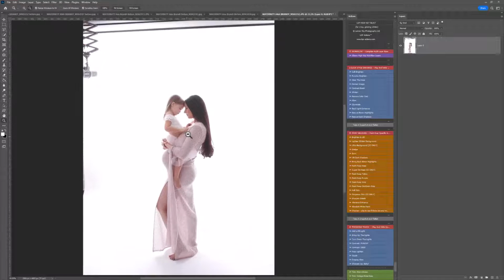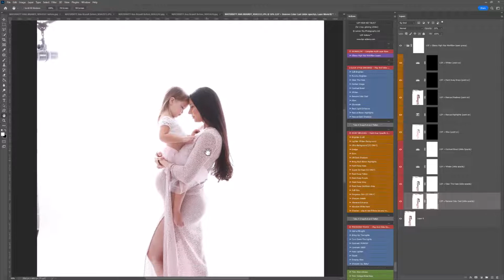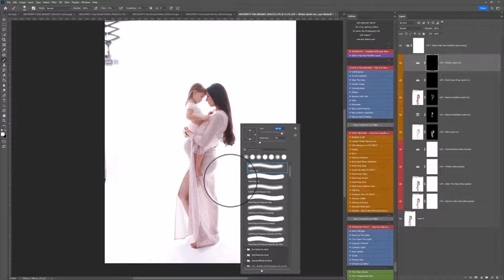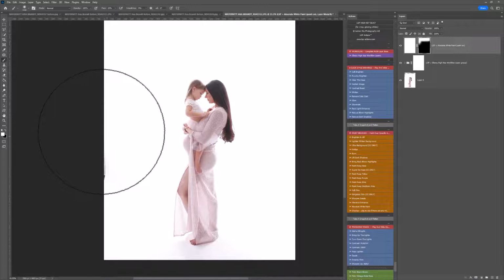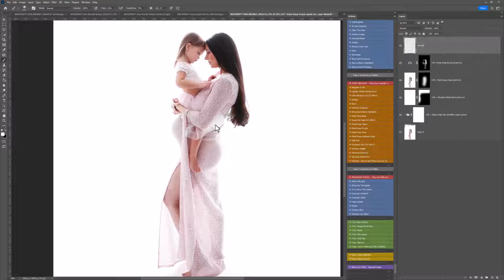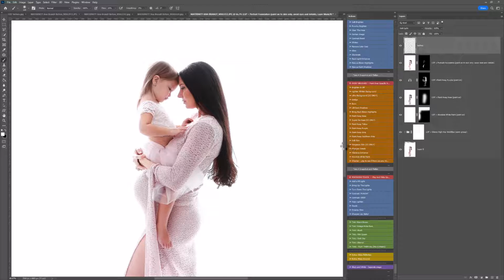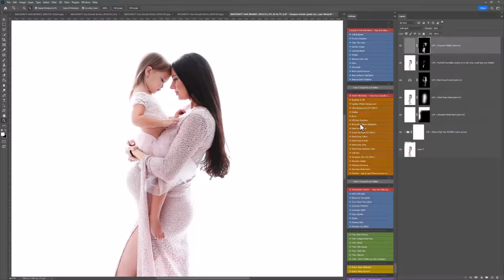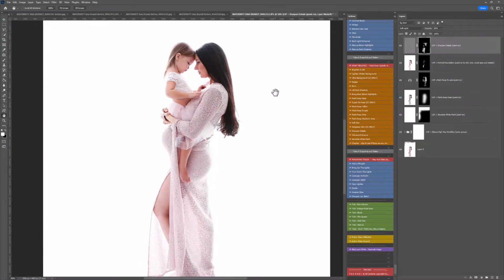High Key Image dehaze, contrast, full editing run through with the High Key Blast photoshop actions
Welcome to a quick run-through video tutorial for the High-Key Blast Photoshop Action kit by LSP Actions.

These actions are especially designed for that bold, bright glowing high-key edit. Designed for backlit images, on solid whites for a dynamic finish.
Paint away haze, add contrast, glowing skin, correct colors and tone, white out, paint away gray and way more.